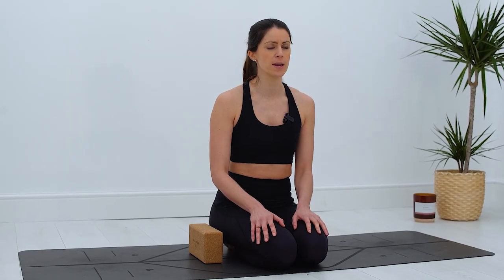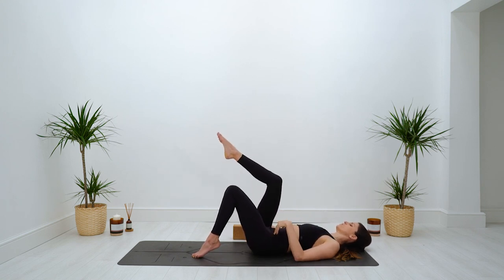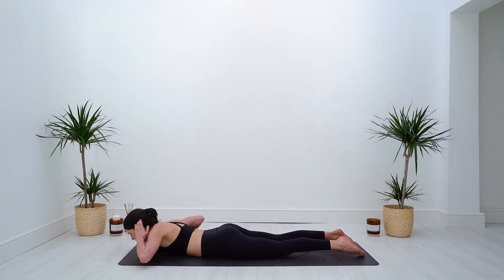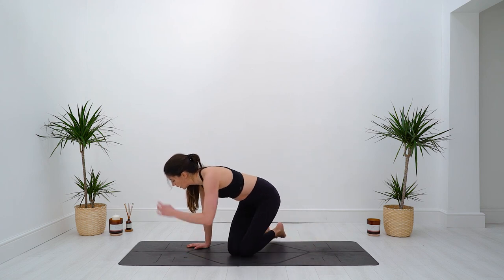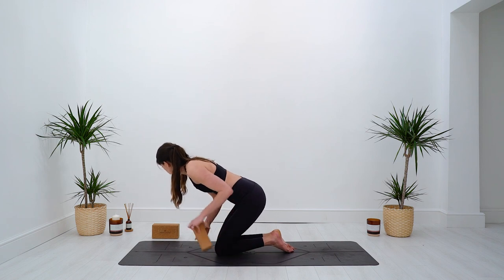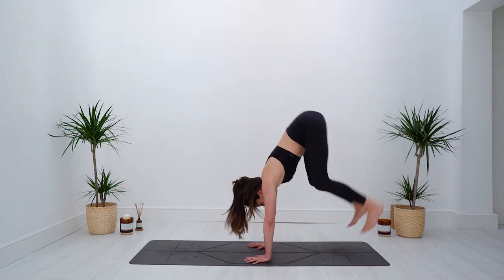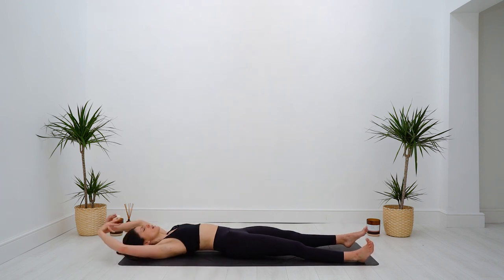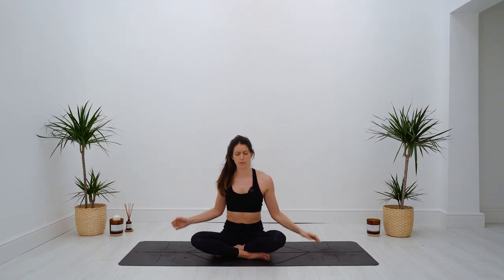Strength & Glow Power Core • YOGA FOR STRENGTH • Yoga Happy • Hannah Barrett Yoga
Let's power up the core in this all-level strength and glow class. Todays' yoga inspired drills include locust swims, lolasana lifts and don't drop the block!

This is class one in the new 31 day challenge on the Yoga Happy app Download today for free and subscribe to join the challenge (new subscribers get a two week free trial which can be cancelled before subscription if the app isn't for you). There are over 150 classes now on the app and if you join this challenge there's also a chance to WIN some awesome prizes details).

**UPDATE - My app now has over 300 classes, 20+ challenges and a wonderful community, check out Yoga Happy

Please keep checking in throughout the flow - if your form is feeling compromised please lessen the intensity and never work through pain.

Hannah Barrett Yoga Ltd recommends that you consult a healthcare professional before beginning any exercise program and do not commence any of the exercises seen here if your healthcare professional advises against it. When participating in any form of exercise, there is the possibility of physical injury. If you engage in this class, you agree that you do so at your own risk, are voluntarily participating in these activities and assume all risk of injury to yourself and subject to and governed by English Law and the exclusive jurisdiction of the Courts of England and Wales.